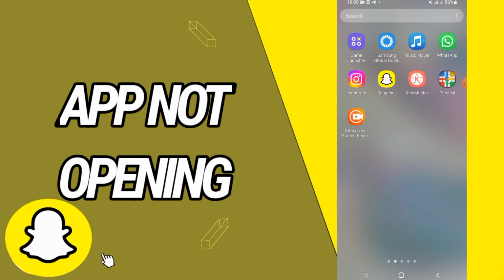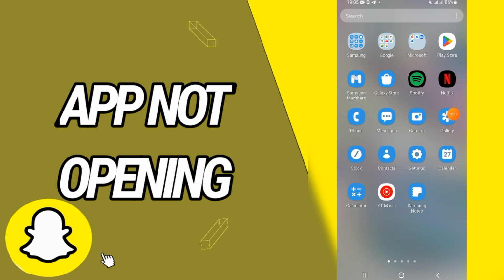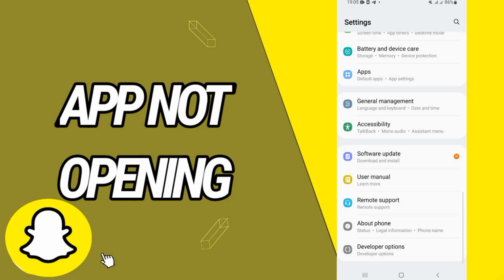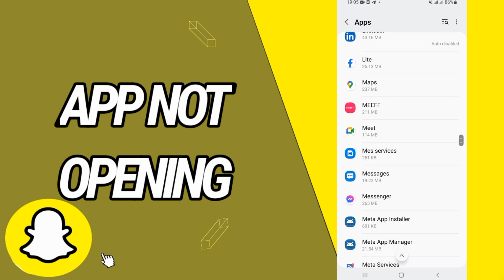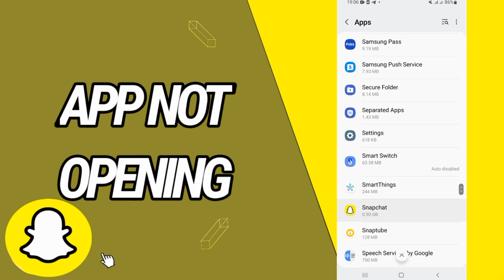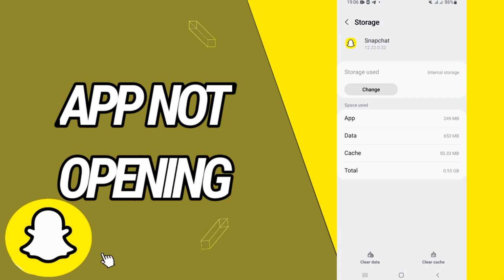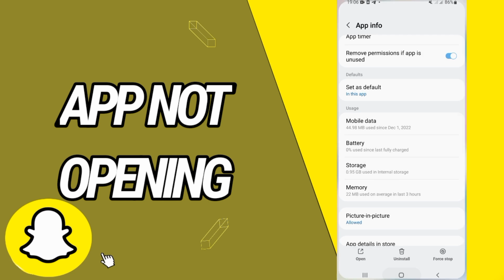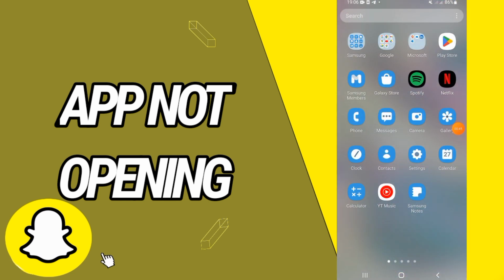How To Fix and Solve Snapchat App Not Opening Problem